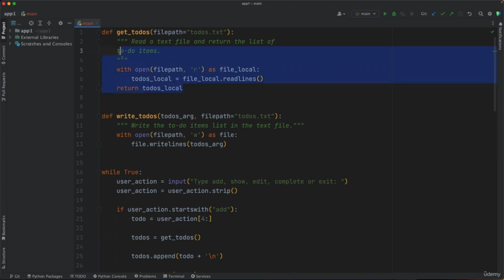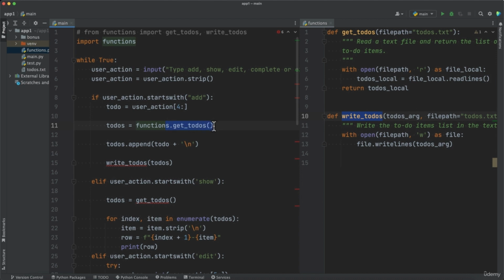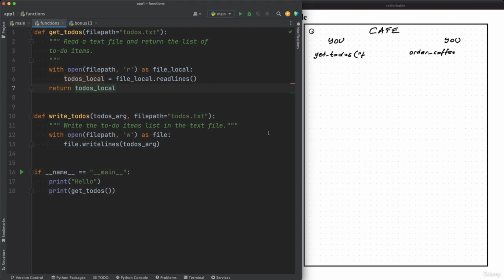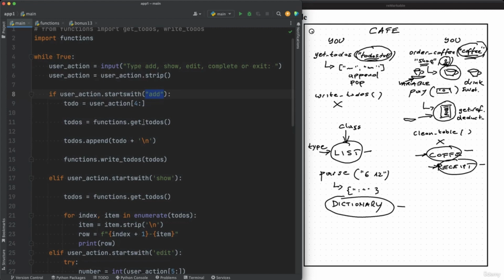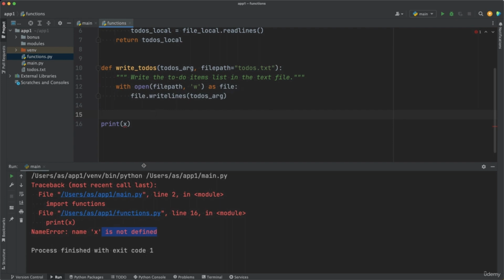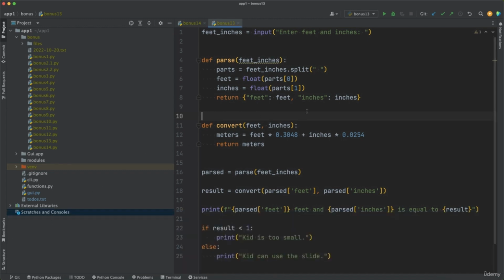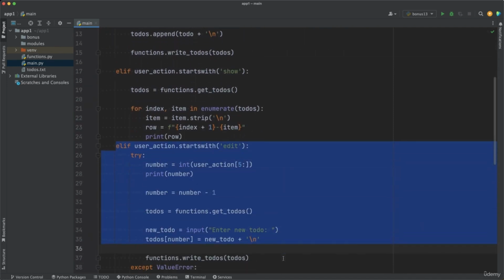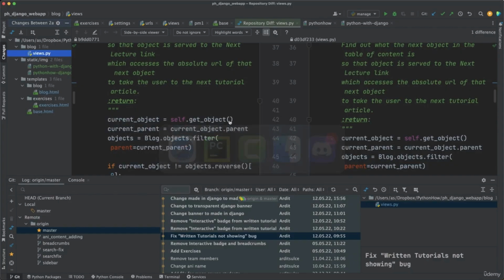15 Day 14 App 1 Build a To do App with Python Using Local Modules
15   Day 14   App 1 Build a To do App with Python Using Local Modules